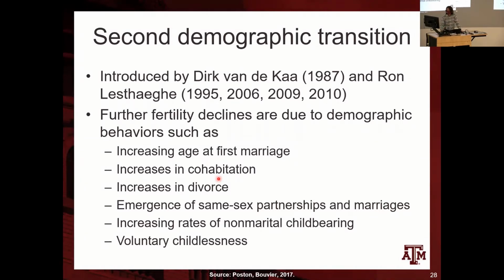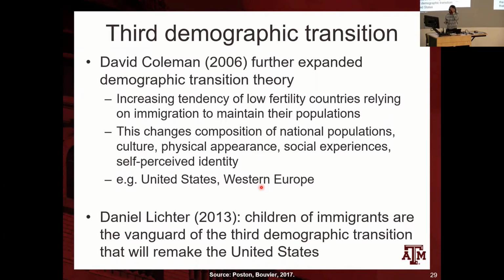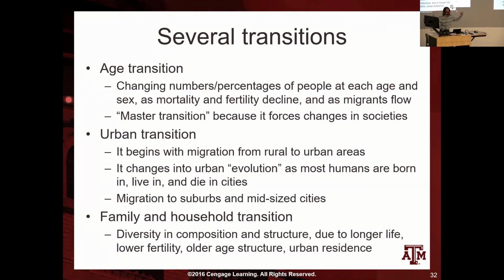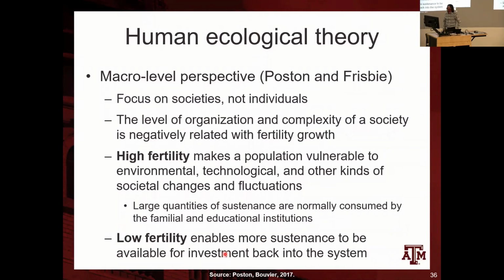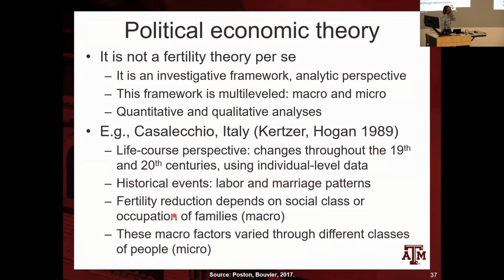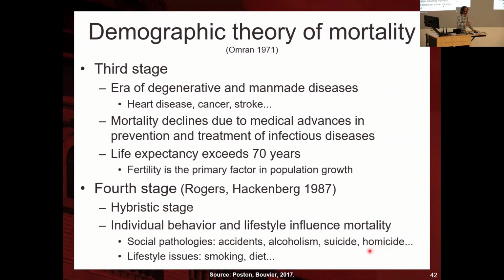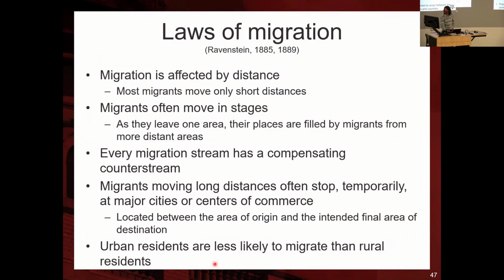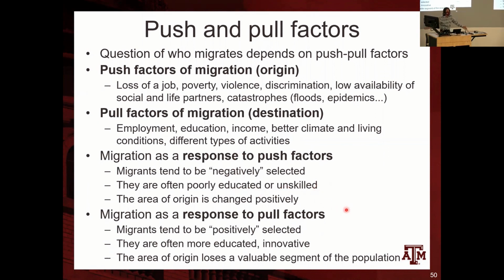Day 12. Theories of Demography (02/25/2021)